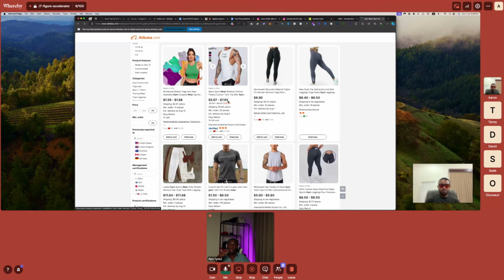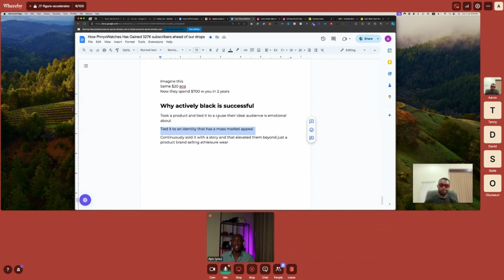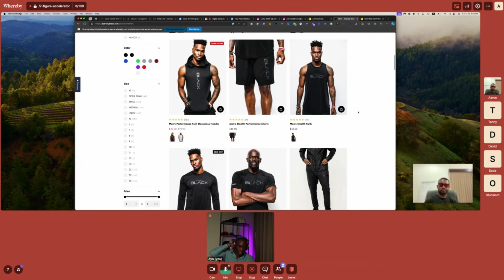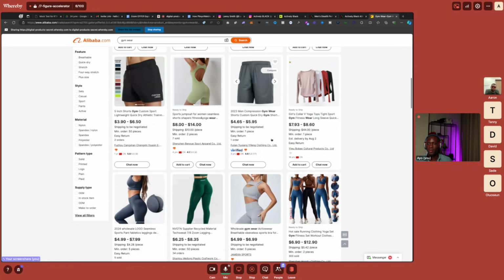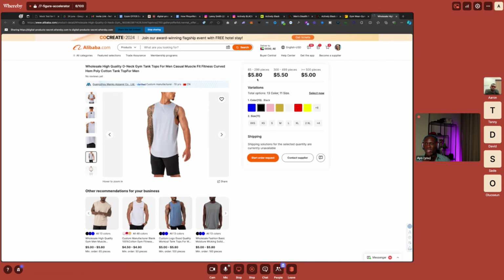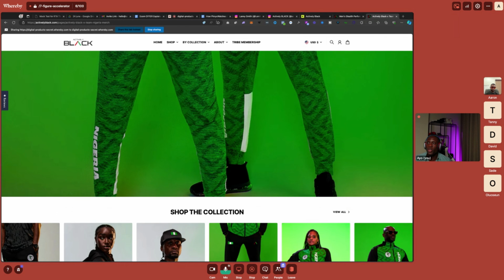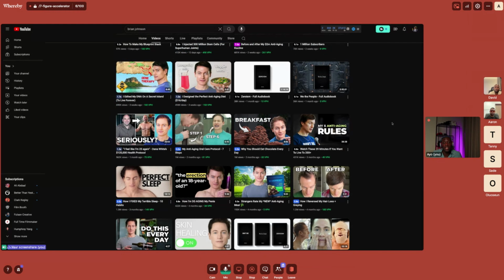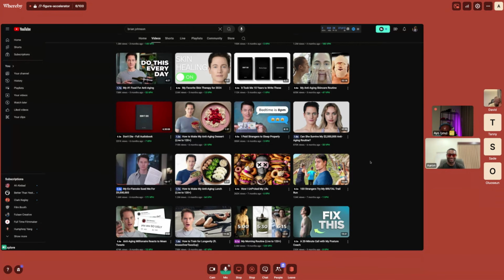How Lani Makes $7.6M/Yr Selling Clothes - Abdul-Qawiyy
Steal What I’m Learning ↓
Discover how Lani's eCommerce brand, Actively Black, is making $7.6M/year selling clothes. In this 67-minute deep dive, learn the strategies behind Lani's success and how you can replicate it in the booming $900 billion activewear industry.

In-Depth: Activelyblack Growth Explained in 67 Minutes (and How You Can Too). If you want to learn how to build a successful ecommerce brand, then spend time to watch this video breakdown I shared with members of my community and then you can apply to enroll

How ActivelyBlack makes $7.6M/Year and you can
How They Make $7.6M A Year and you can
Steal The $7.6M/Year Secret this brand uses
nt Day]

💼 If you’re ready to take action and create your dream business, this is the perfect starting point. Watch now and learn from proven strategies to achieve your eCommerce goals!